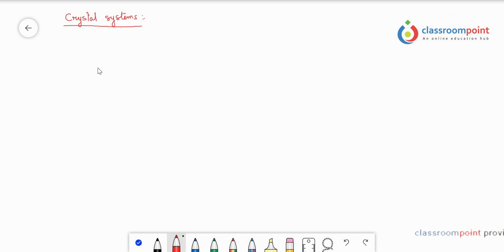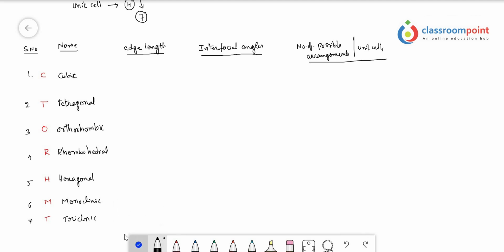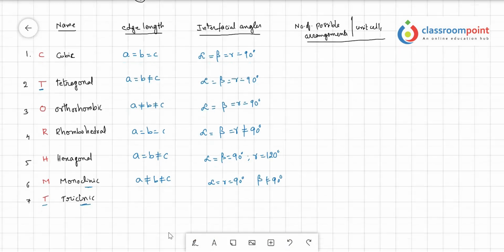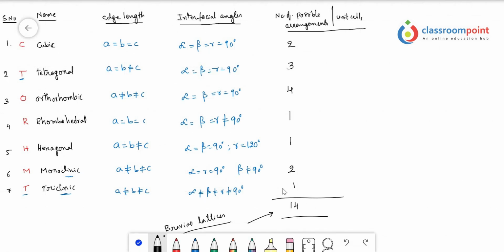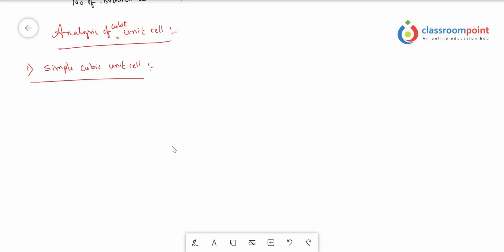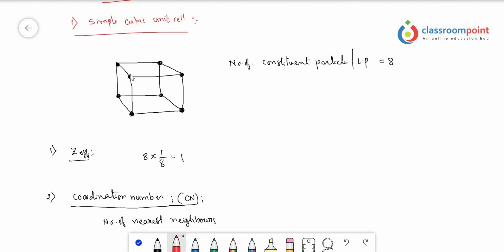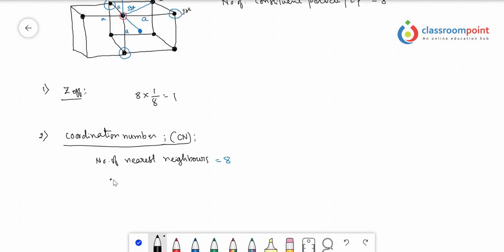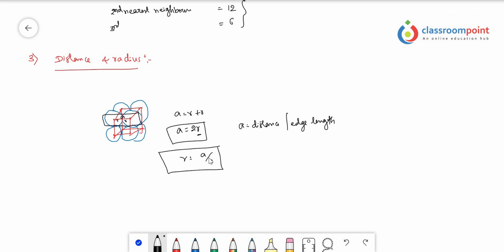Solid State (Part-4) || Crystal Systems